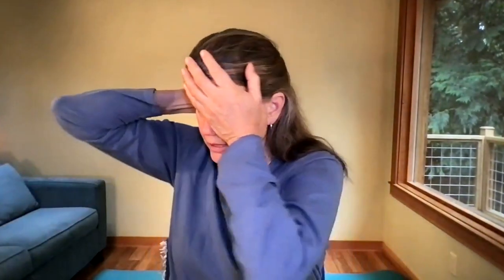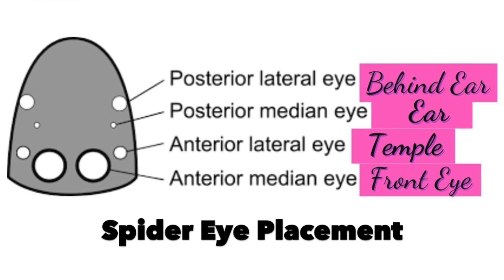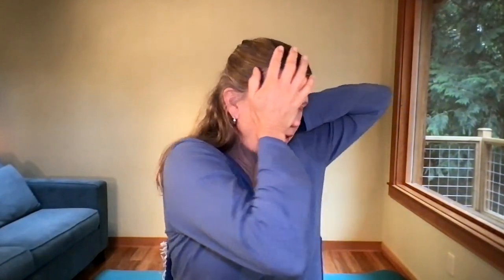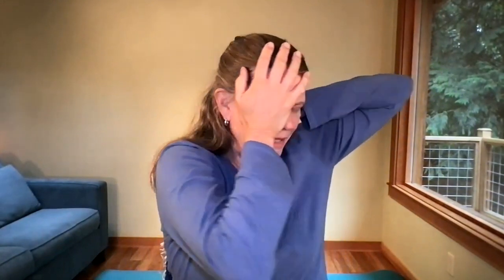Peripheral Vision Exercise - Human vs. Spider Vision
Improve peripheral vision by learning from spider vision in this simple and profound exercise based on the Feldenkrais Method.  Spiders have 6-8 eyes.  Humans have the ability to imagine and use our senses to improve our movement simulating the eyes of the spider and as you will see--- improve our peripheral vision.

This short Feldenkrais lesson is done seated on a chair. This eye exercise helps with how to refresh eyes, improve peripheral vision, improve balance, relax head and how to relax neck and deeply relax eyes.

Thanks also to our spiders who help keep this planet in balance.

Annie Thoe